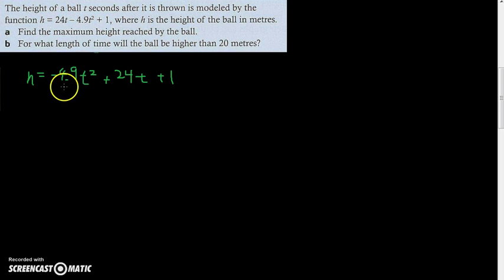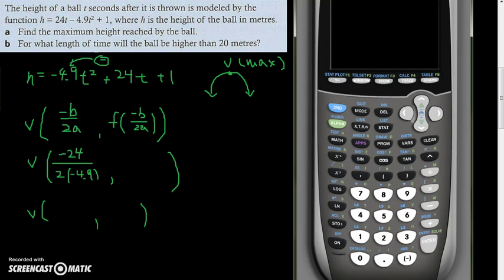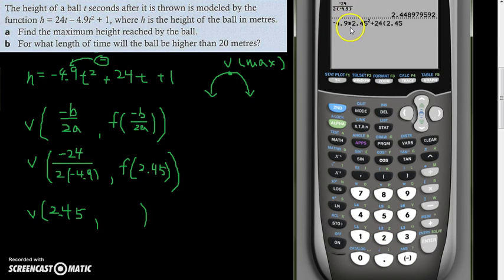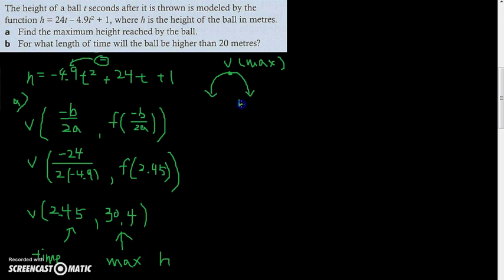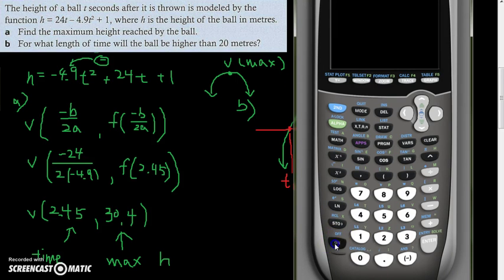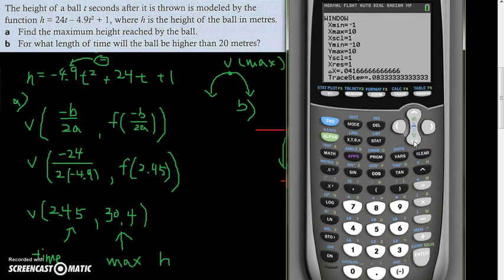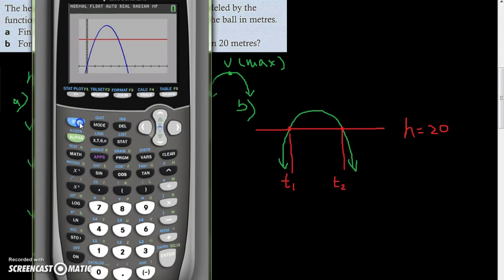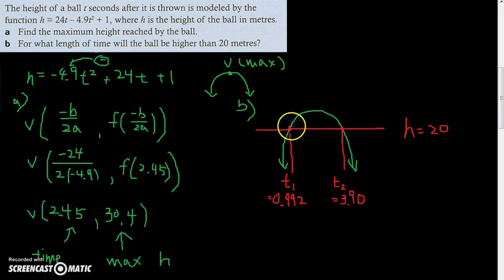Quadratics Word Problem #2